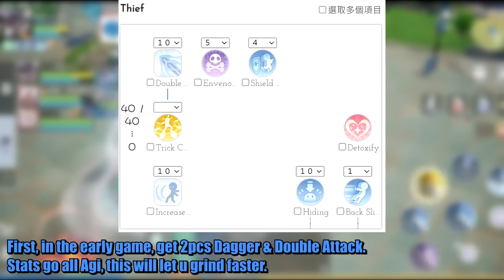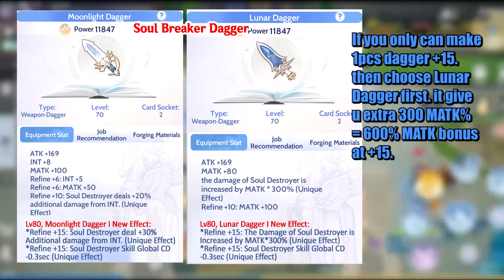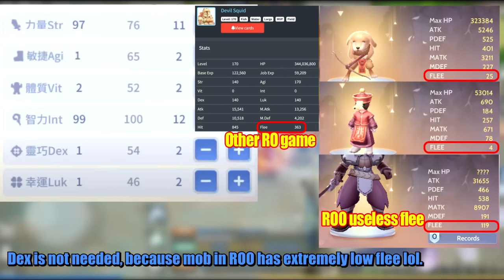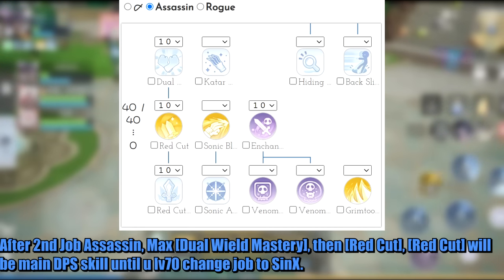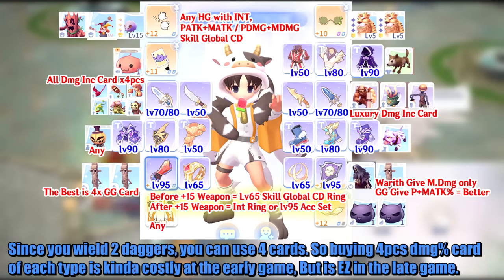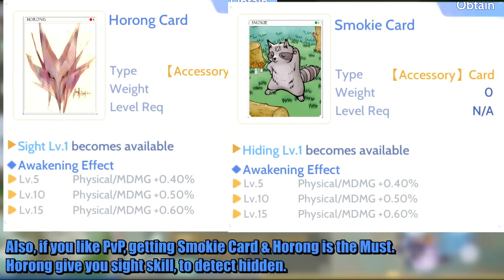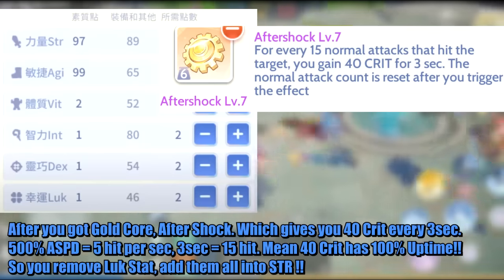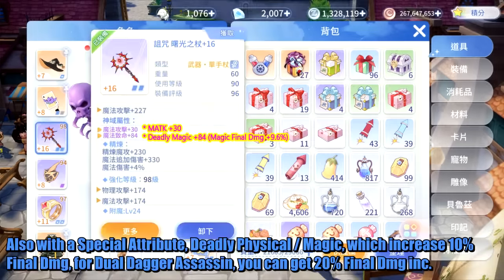Real ULTIMATE SinX Guide!! Equipment, Skill with Tips Included!! [Ragnarok Origin Global]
Complete Guide for ROO Global Assassin Cross Guide, including Equipment, Skill, Cards, Verus Cogwheel, Feather, Statue, Medal Info & Tips.

Katar Build for Grimtooth, Meteor Assault is no good as Soul Destroyer builds in the current patch, unless the dev buffs them, or Nerf Soul Breaker lol.
Why Katar is bad, was explained in the video:

Data is based on TW which is the same as Global.
The Korea server is not the same as Global. so don't read too much info from there.

0:00 Intro
1:11 Leveling Spot
2:05 Weapon Choice Explained
3:50 Stats Build
5:24 Skill Build
6:39 Soul Destroyer Equipment & Cards
7:31 Best SinX Pet
7:37 Skill Tree
8:26 Verus Core
9:20 Agi Crit Equipment  & Cards
11:06 Why Katar Build Explained
12:15 Agi Crit vs Soul Breaker
13:33 TW Class Tier List